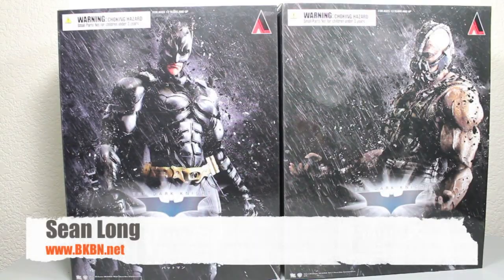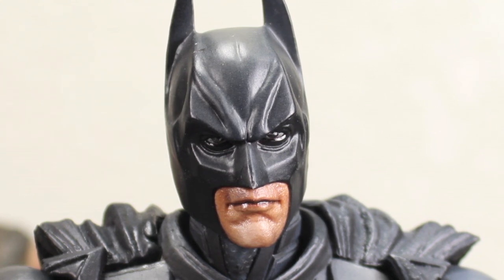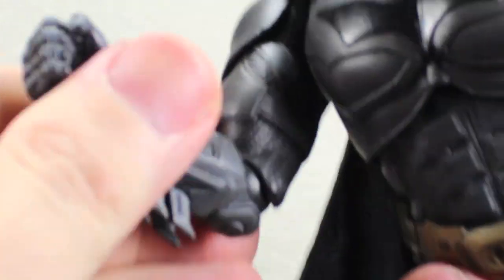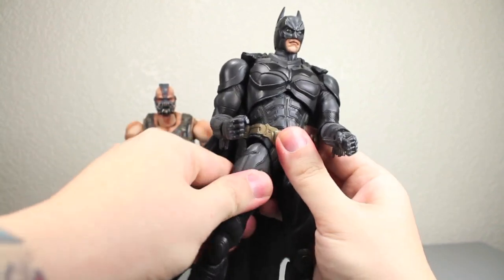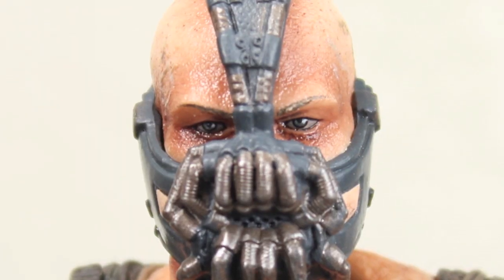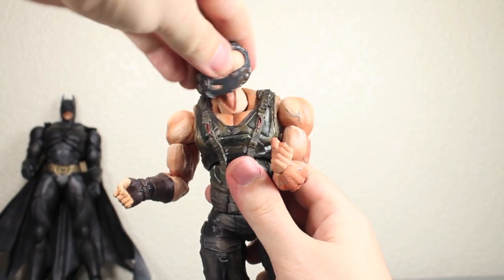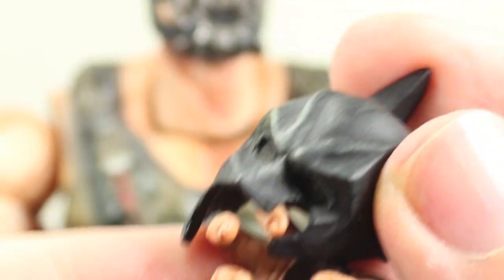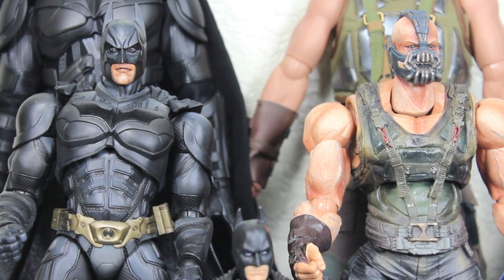The Dark Knight Trilogy Play Arts Kai Batman & Bane Movie Action Figure Review